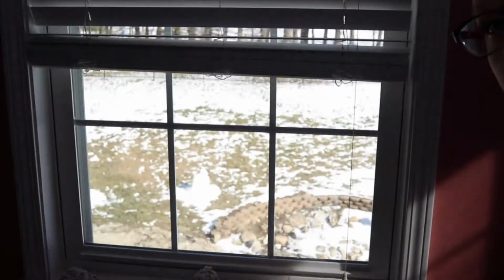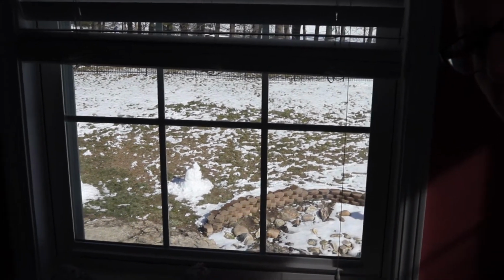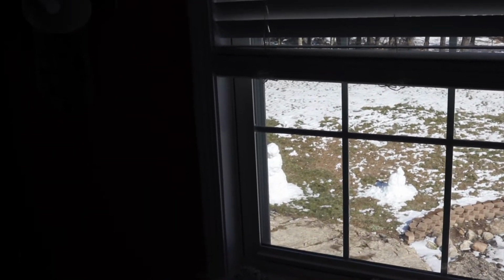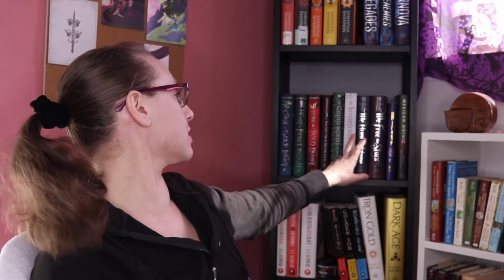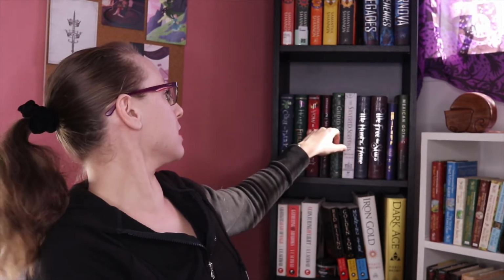Vlog | Disappointing reads, the snow that won't leave, and Valentine's Day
Weekly reading vlog. This week I read Spin the Dawn by Elizabeth Lim and In the Ravenous Dark by A.M. Strickland...both of which could stand for improvement.

Wish List